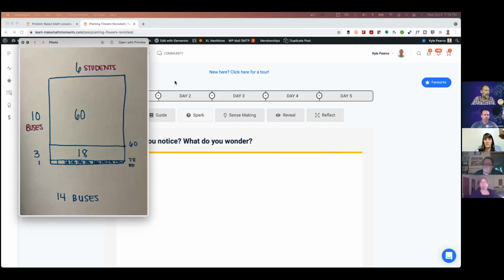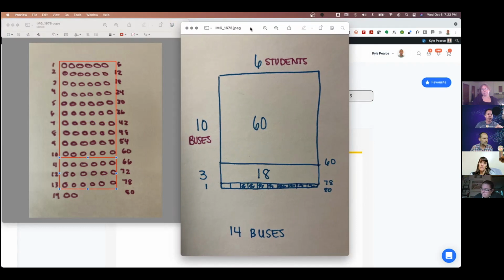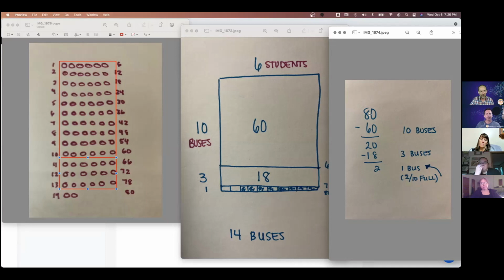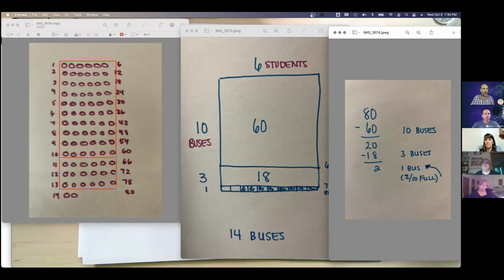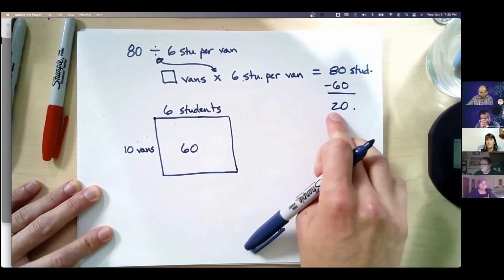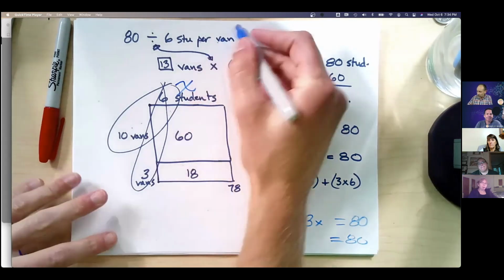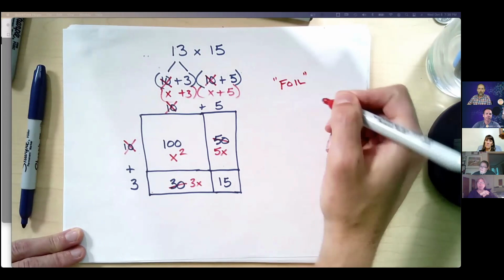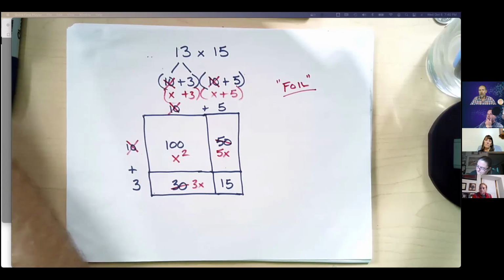How Do I Promote Mathematical Models with My Students?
How can we promote the use mathematical models with not only our students., but with our fellow educators as well?

In this video you'll learn what math models we should be promoting with our students, which models have "legs" and stretch across grade levels, and why we need to build the understanding of using models instead of just "showing" them a model.